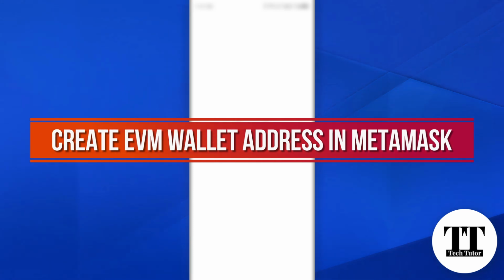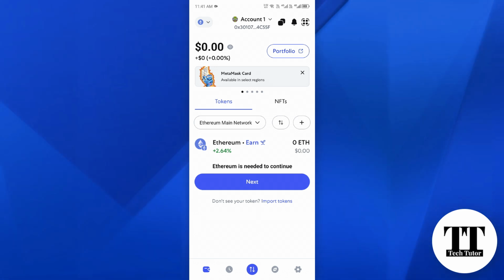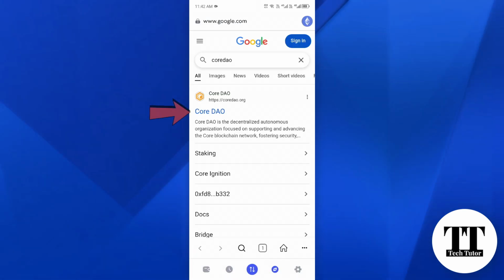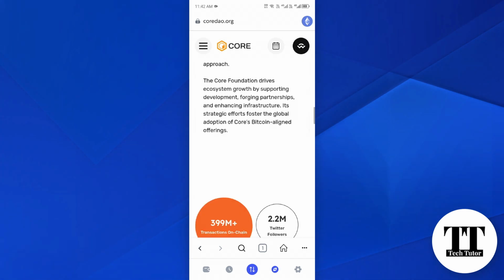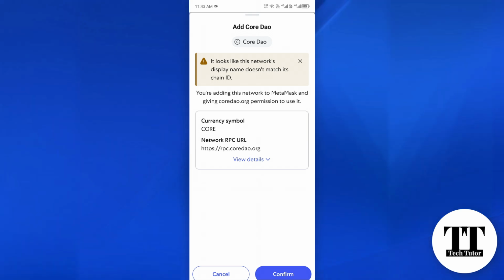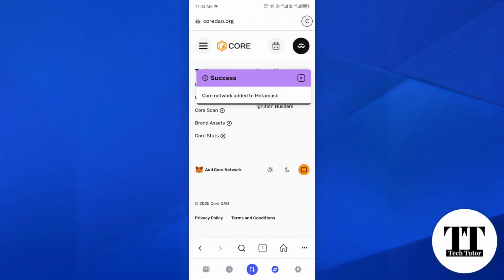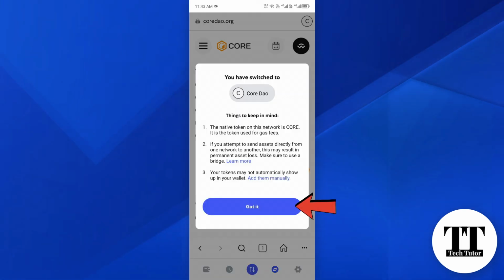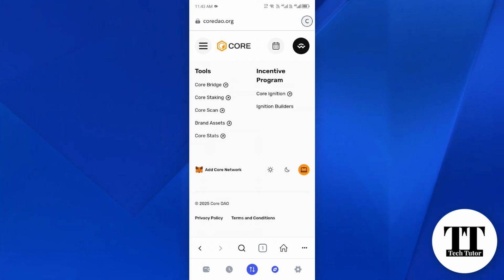How to Create an EVM Wallet Address in MetaMask | Ethereum-Compatible Wallet Setup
🔐 Need an EVM-compatible wallet to interact with Ethereum, BNB Chain, or Polygon?
In this quick guide, I’ll show you how to create an EVM wallet address using MetaMask—the most popular Web3 wallet out there!

✅ Works on both Desktop Extension and Mobile App

📌 What is an EVM Wallet Address?
An EVM (Ethereum Virtual Machine) wallet address is compatible with all EVM-based blockchains like Ethereum, BNB Chain, Polygon, Avalanche, etc.
It starts with: 0x...

🔧 Steps to Create EVM Wallet Address in MetaMask:
Download MetaMask:

and install the browser extension or mobile app.

Create a New Wallet:

Tap “Get Started” → “Create a Wallet”

Secure your 12-word secret recovery phrase (write it down!)

Get Your EVM Wallet Address:

After setup, go to the main wallet screen

Tap “Account 1” to copy your EVM address (starts with 0x...)

Optional – Add EVM Networks:

Tap Settings → Networks → Add Network

Add BNB Smart Chain, Polygon, Avalanche, etc. with their RPC URLs

💡 Pro Tip: You can use the same EVM wallet address across multiple EVM chains—just switch networks inside MetaMask.